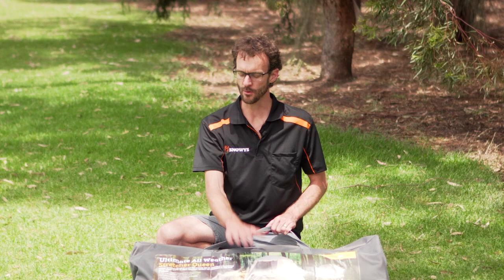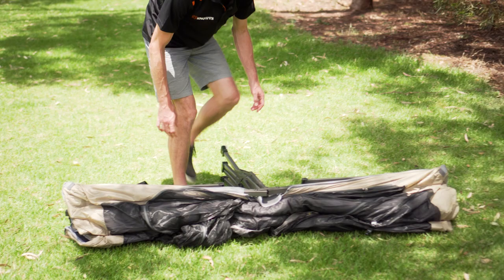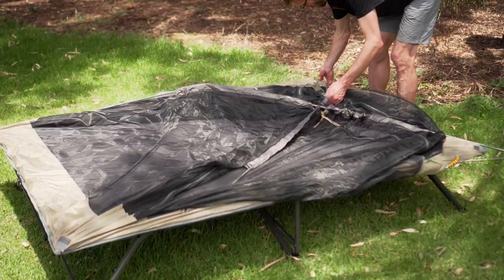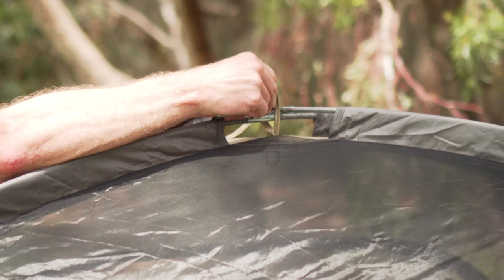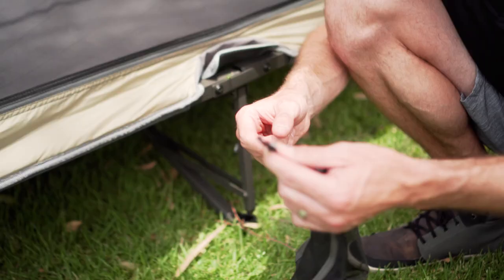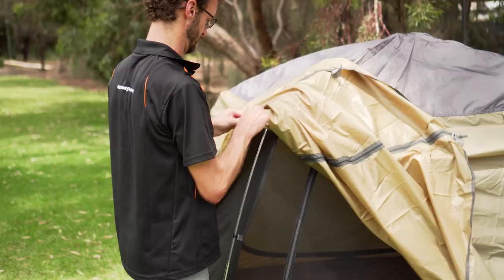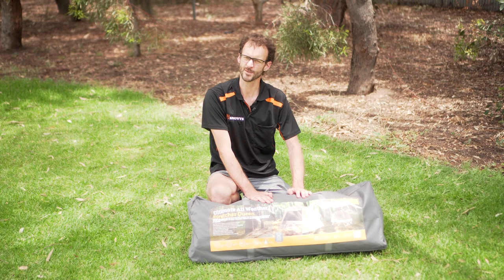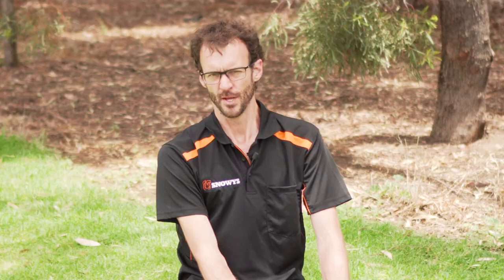OZtrail Ultimate All Weather Queen Stretcher - How to setup and pack away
With space for two people, the protection of a tent and the height of a stretcher – the OZtrail Ultimate All Weather Queen Stretcher is ideal for setting up underneath the awning of your vehicle or for quick weekends away.

You can keep it simple with this shelter as it has an all-weather polyester fly that extends to the ground for protection, a breathable No-See-Um mesh inner for air flow and insect protection plus a powder coated steel frame for stability.

In this video, our teammate Ben gives us a full demonstration of how to set this stretcher tent up. He also shows us how to pack it away so that it’s ready to go back in the bag when it's time to head home – so hit the play button for all the details.

Wanna see all the features that the Oztrail Ultimate All Weather Queen Stretcher has to offer?

0:00 - Intro
0:08 - Rated capacity
0:11 - Packed weight & dimensions
0:21 - What's in the bag?
0:48 - Setting up the stretcher
1:25 - Adding the poles
2:14 - Attaching the storage hammock
2:34 - Adding the fly sheet
3:22 - Front awning
3:53 - Packing away